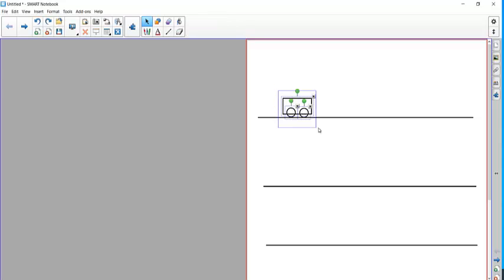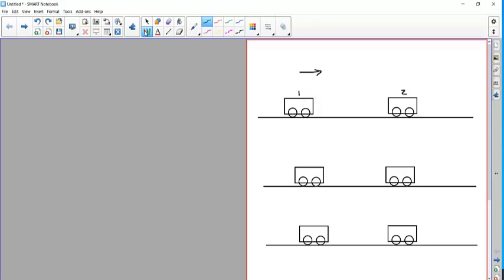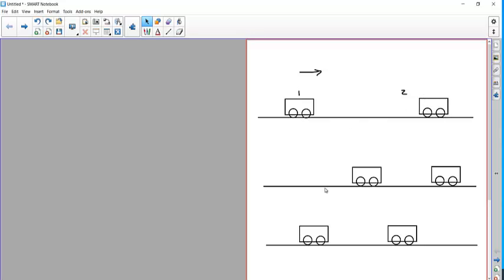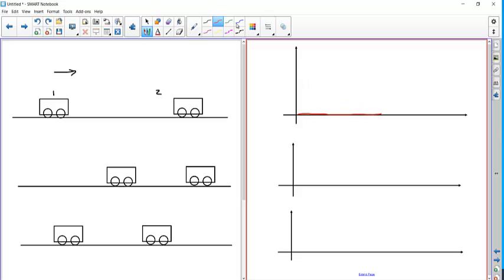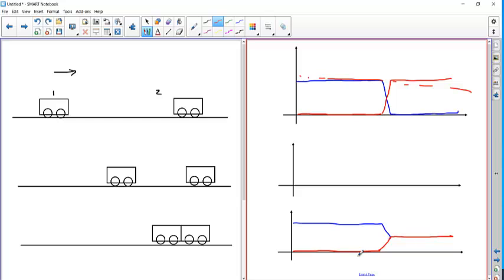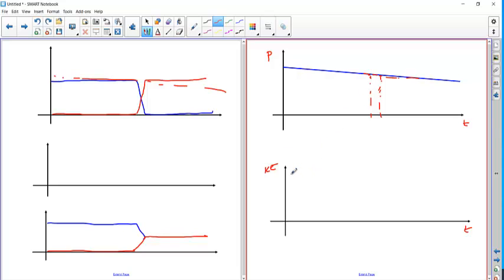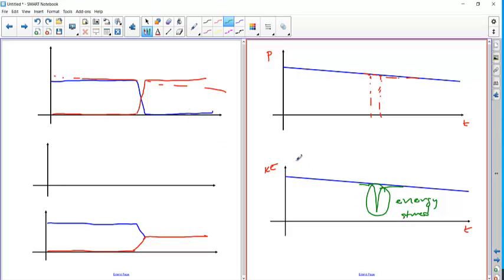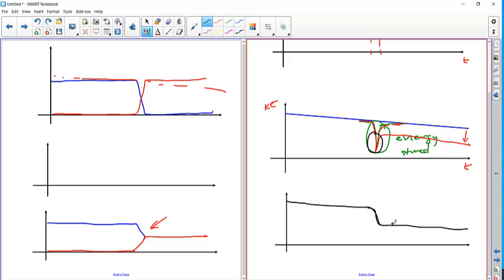Lab Six Introduction Video